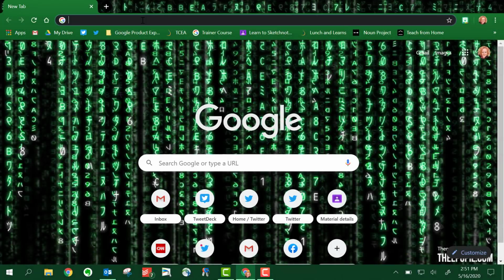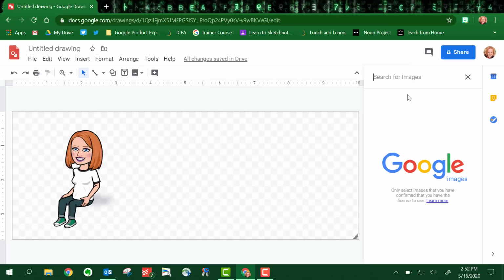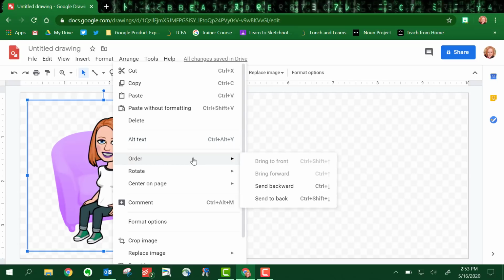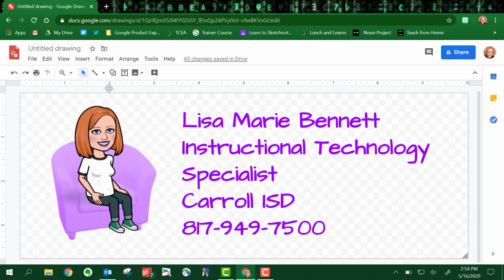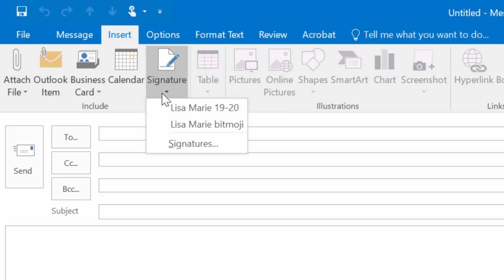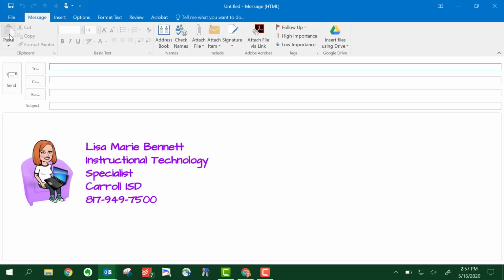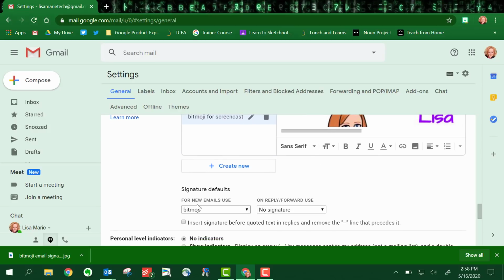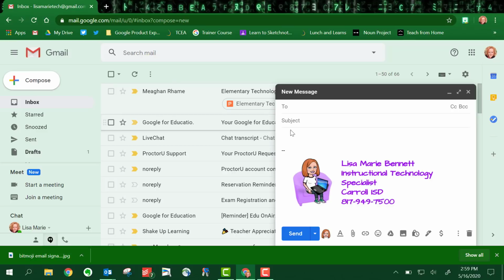How to Make a Basic Bitmoji Email Signature